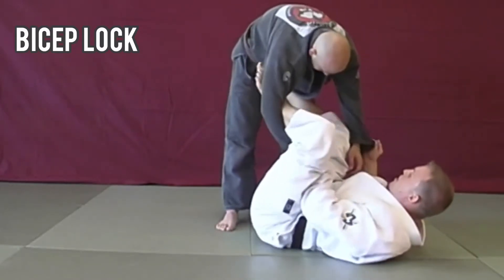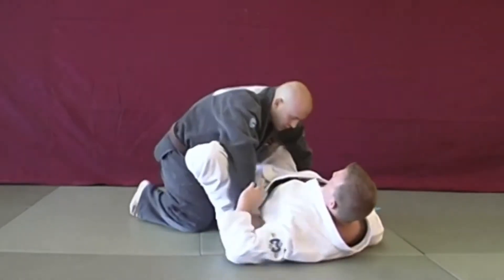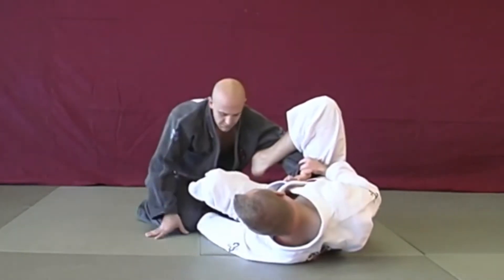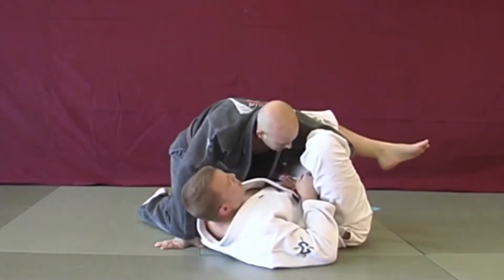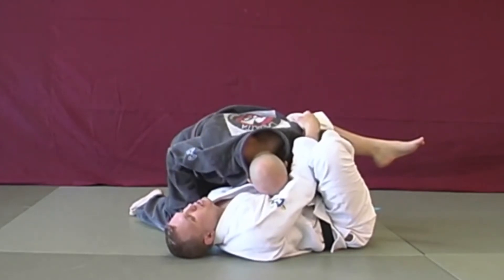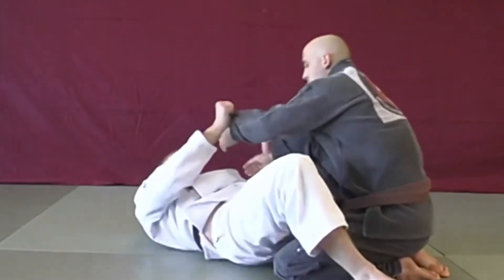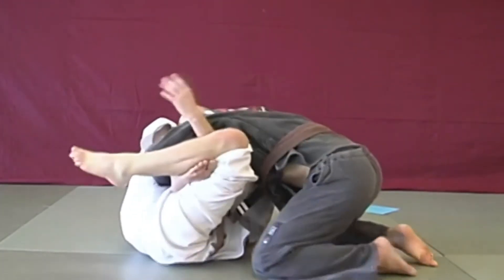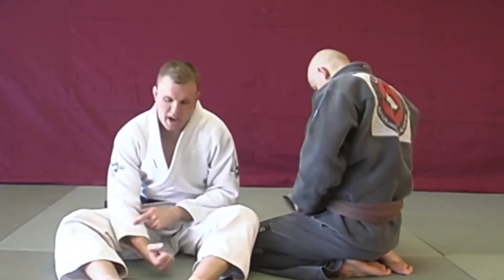Bicep Lock | Brazilian Jiu-Jitsu, Gracie Jiu-Jitsu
Learn how to do a bicep lock from the guard